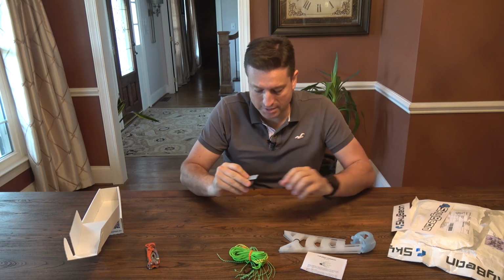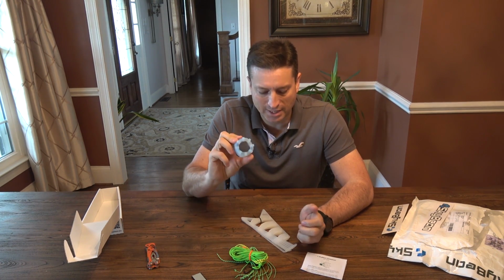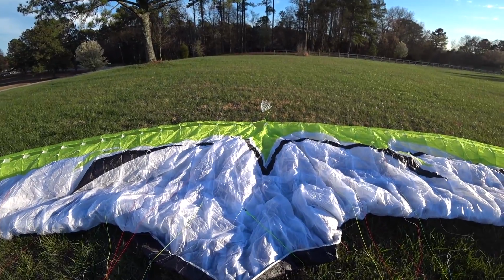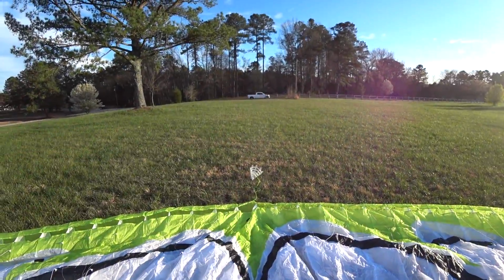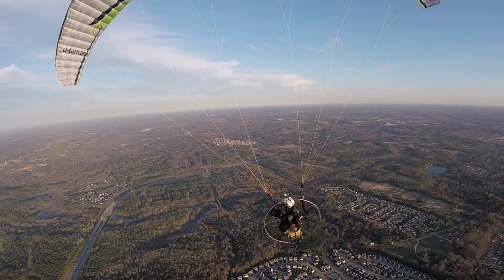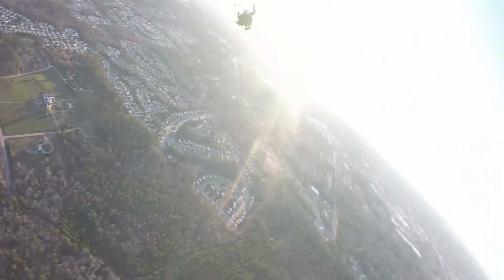Woody Gets a Chase Cam - Skybean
Gear:
My Camera
My Microphone

❚ Copy & Paste Attribution: Jacxtan - Adventures | provided by CFN

If any artist or label has an issue with any of my uploads or links,